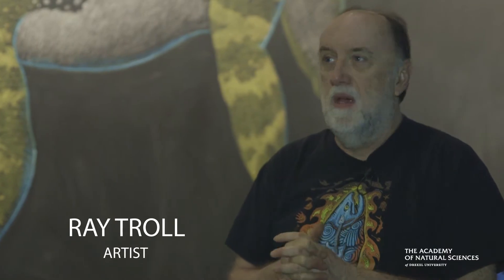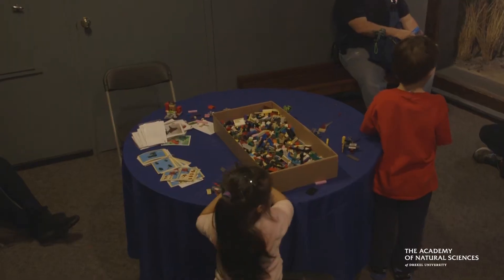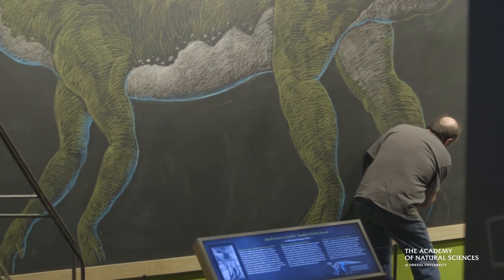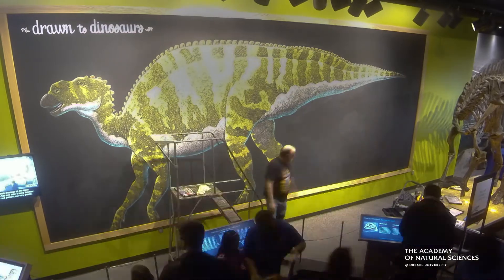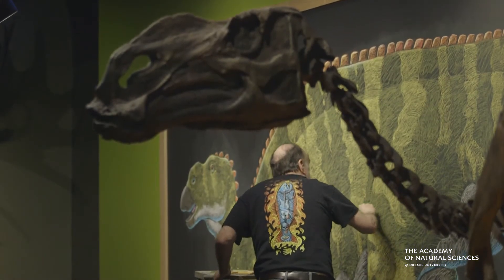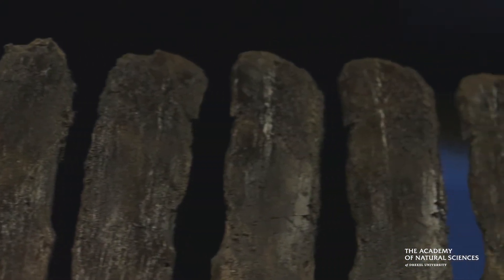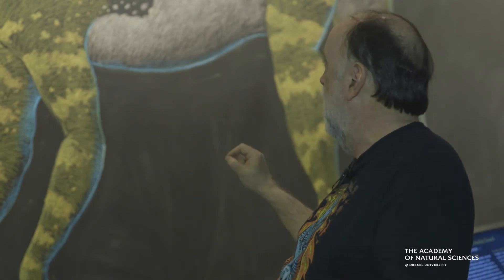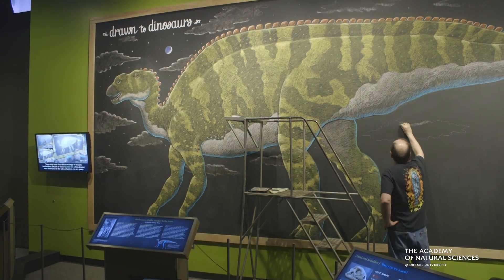Drawn to Dinosaurs: An Interview with Artist Ray Troll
Drawn to Dinosaurs delves into the science and art of visualizing a living animal based on fragmentary fossils. This intimate exhibit illustrates what scientists can deduce from the fossil record when creating a reconstruction of a skeleton or model and what they must look to artists to interpret. The centerpiece is a full cast of the plant-eating dinosaur Hadrosaurus foulkii, discovered in 1858 in Haddonfield, NJ. The Academy created a full cast of this duck-billed dinosaur and put it on display in 1868, becoming the first place in the world where the public could go to see a dinosaur. Now it’s back.